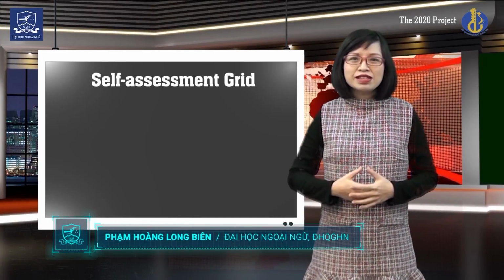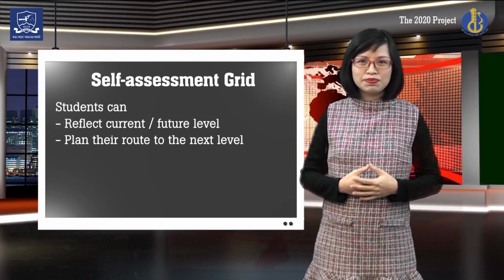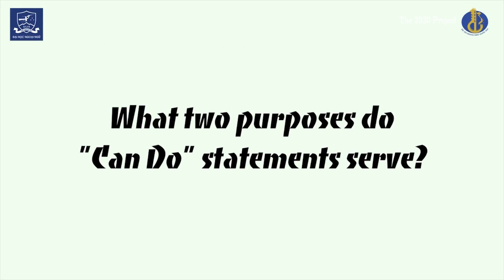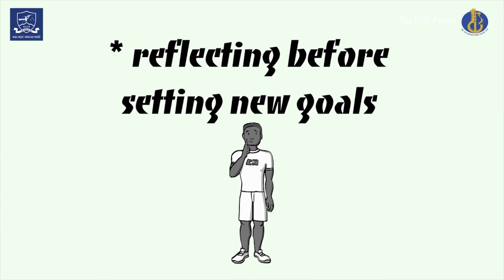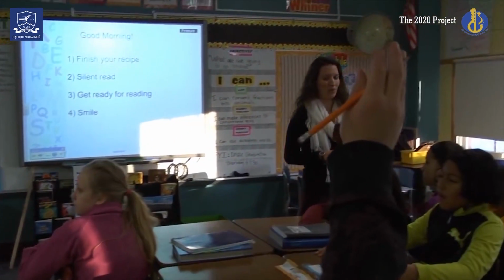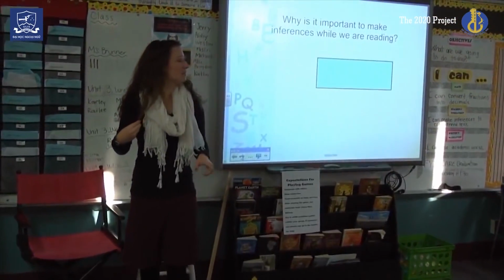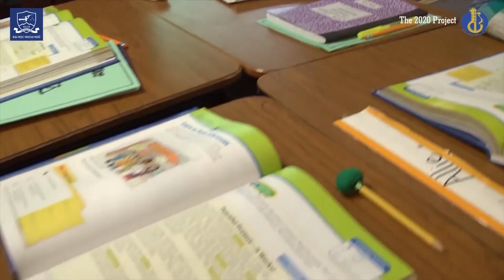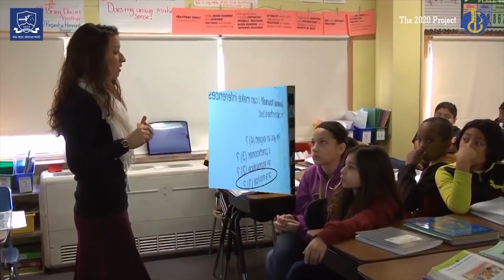CT10 M03 V02